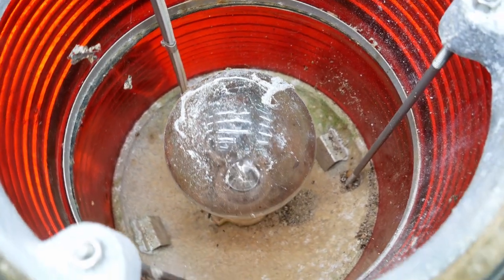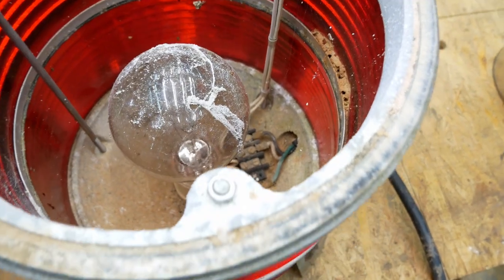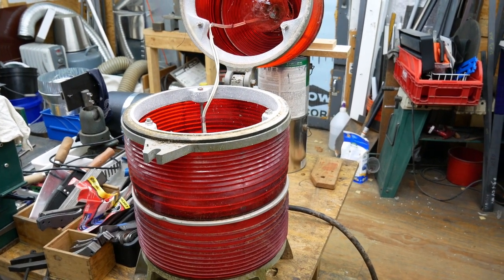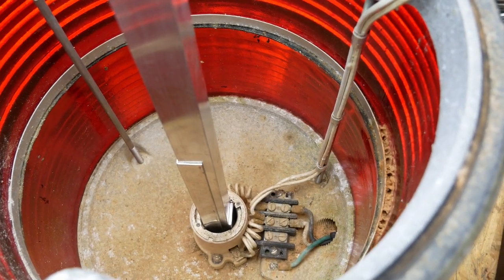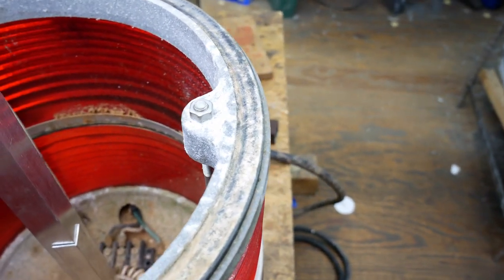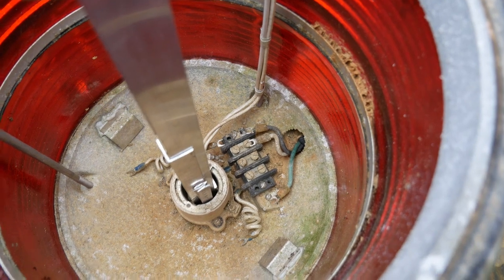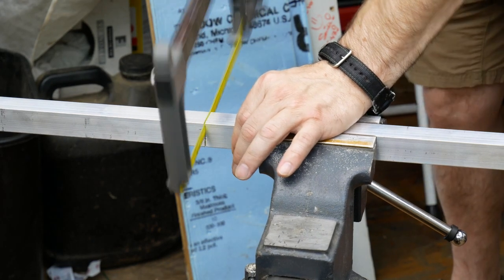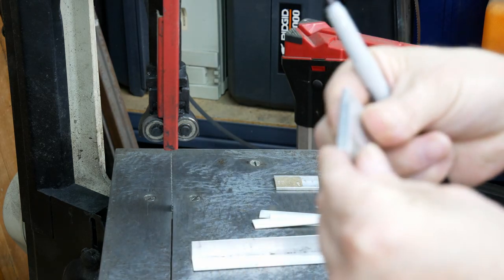#21 Tower Beacon To Patio Light Pt1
Taking a Cell Phone Tower Beacon and making a Patio/Deck Light out of it.

Mean Well Power Supply
LPV-60-12 Sealed Panel Mount LPV Series AC-DC 12-volt 5-Amp Power Supply with LED Driver

TalentCell Rechargeable 12V 6000mAh/5V 12000mAh DC Output Lithium Ion Battery Pack

20 Pairs DC Power Pigtail Cable, 12V 5A Male & Female Connectors Power Adapter by MILAPEAK (2.1mm x 5.5 mm, Ultra Thick 18AWG)

LEDENET 5M Double Row 600LEDs SMD 5050 LED Flexible Strip Lighting DC 12V Cold Cool White Waterproof Outdoor Use

(10 Pack) Mini LED Controller Dimmer with 11 Key RF Wireless Remote Control DC 5~24V 12A for Single Color 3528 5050 LED Strip Lights

Clear Electronic Grade Silicone

3M Mounting tape